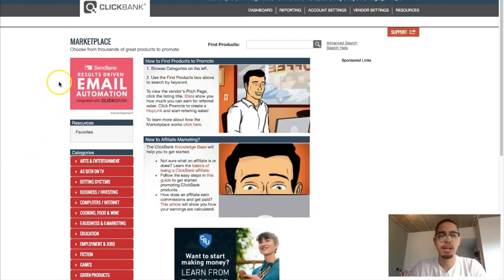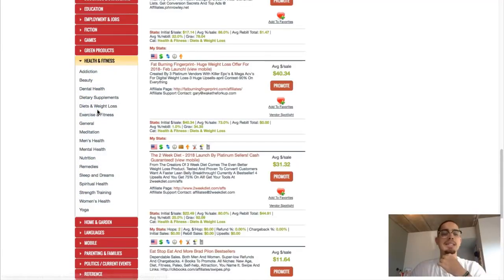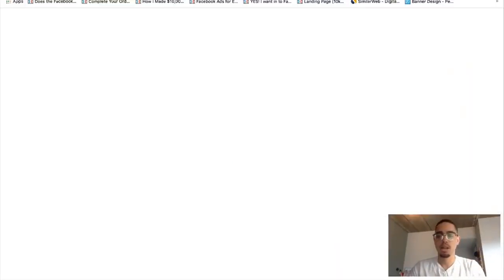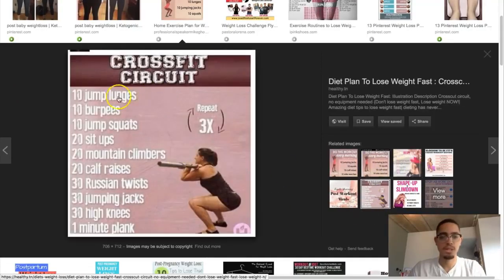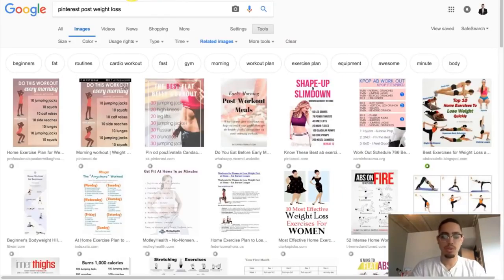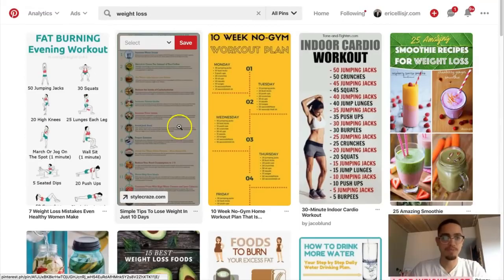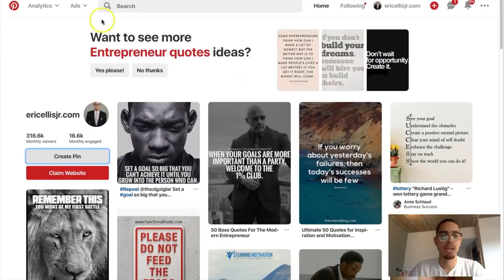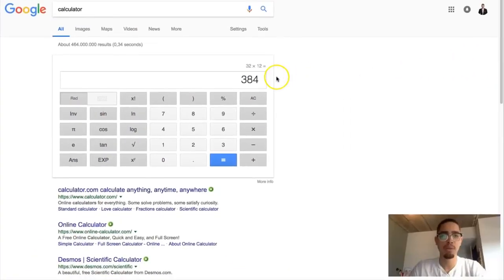How To Make $300 PER DAY ON PINTEREST 3 EASY STEPS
I Earn More Than $250 Per Day To Know How
I Earn More Than $100 Per Day To Know How

Make a product and get others to promote it for you. Give 50% or even 100% if it is a low-ticket upfront offer. You get those customers emails, your affiliates are happy to promote you, and you upsell higher ticket offers e.g. $2k course, 4k coaching, 25k private mastermind group, etc. There’s no real upfront cost doing it that way.

Most people are promoting other people’s products which requires knowledge of how to drive profitable traffic (not to mention cloaking urls/ads).

The big money makers are content producers that have hundreds of people promoting their products.

You can use Google Adwords, Facebook ads, SEO, video SEO, parasite SEO, and so on to rank the products branded terms online and capture organic traffic as well as branded keyword search traffic which is often low competition on Google/Bing compared to the more broader terms.

Google and other major traffic sources don’t like when you direct link or create bridge pages so brush up on how to create compliant landing pages OR look up some competitors promoting clickbank/jvzoo products on Google or Bing. If you miss steps e.g. no privacy policy, ToS, have thin content, and so on then your accounts can be suspended which is no good.

free traffic to your website using pinterest, drive free traffic using pinterest, pinterest advertising, pinterest ads, traffic generation for shopify dropshipping, pinterest traffic strategy, pinterest rich pins validator, drive traffic to blog 2018